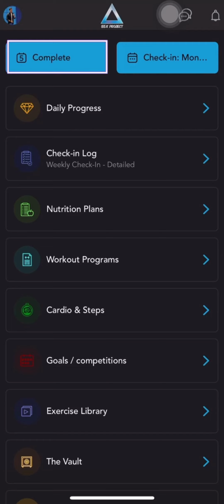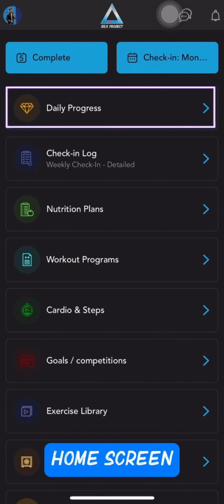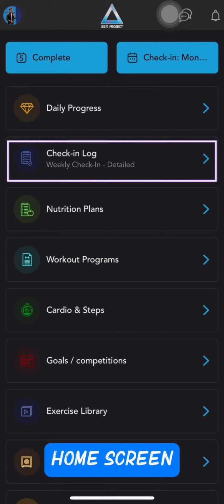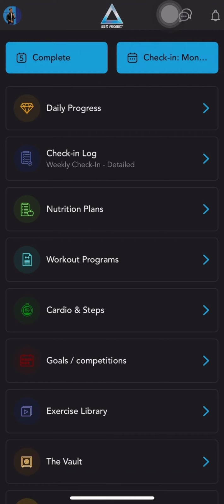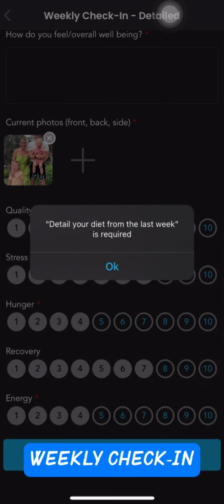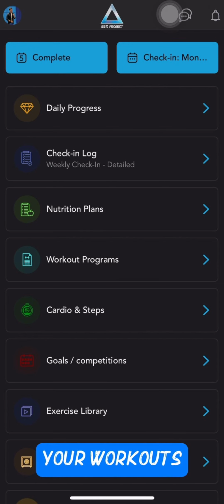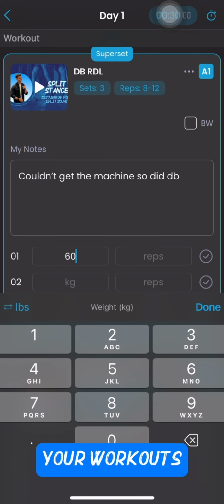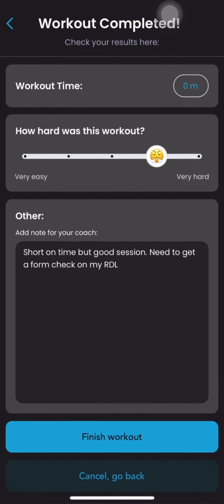55x Training App Walkthrough